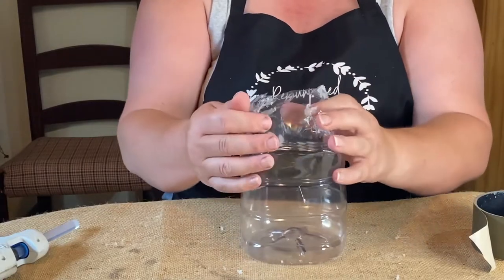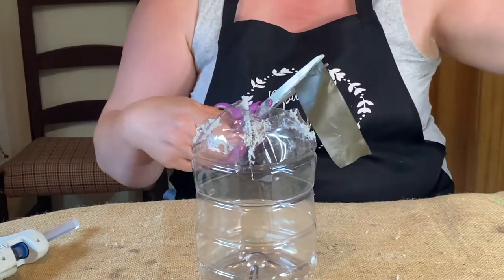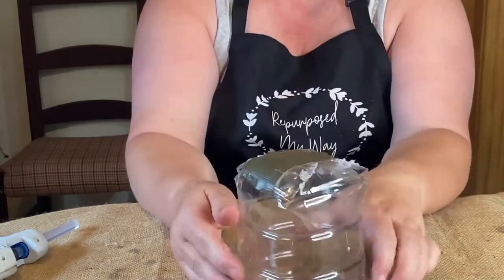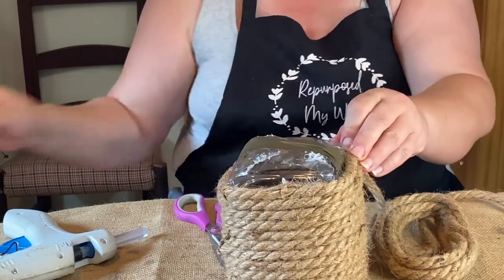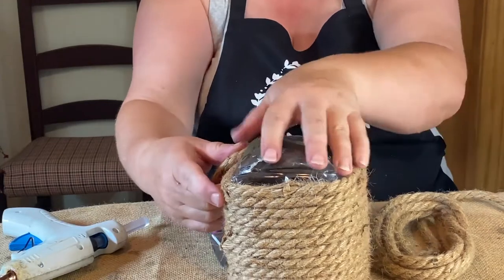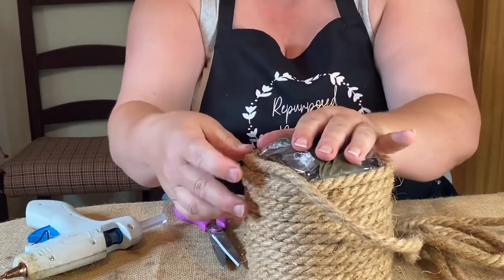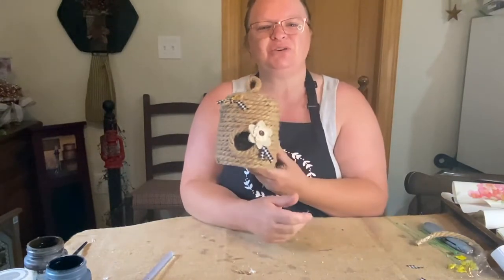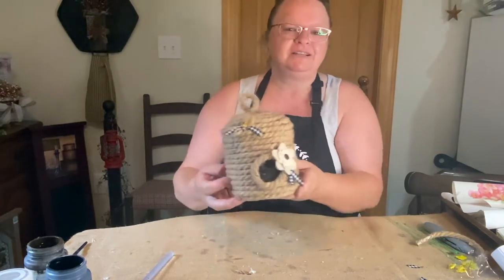DIY BeeHive Decor // Trash to Treasure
Showing how to take a coffee creamer bottle that was destined for the trash and making a bee skep or beehive from it. It came out so cute!

Also i will be joining the Christmas in July Fairies 2021 this year in a huge collaboration giveaway! If you are interested in joining in, links below on how to participate.